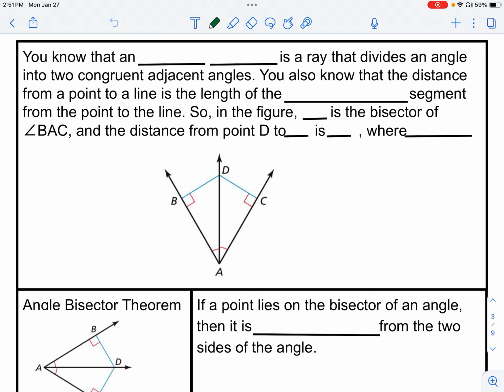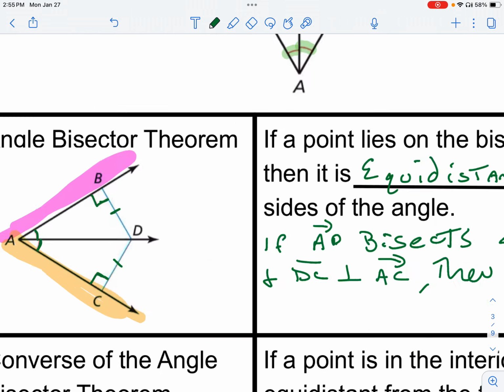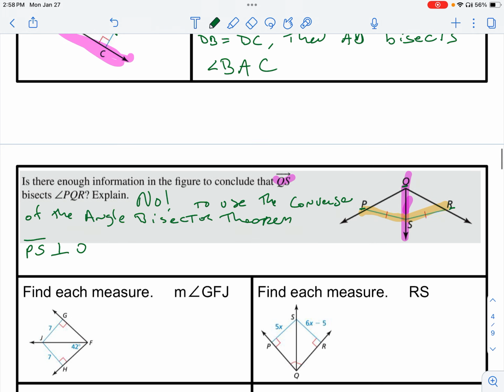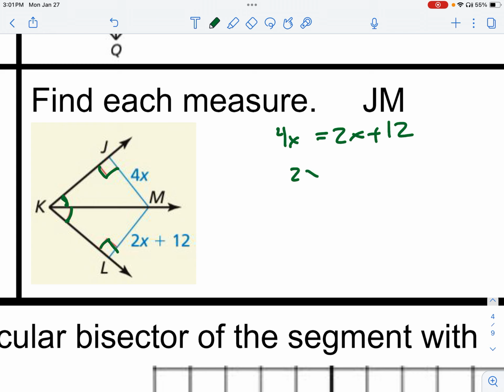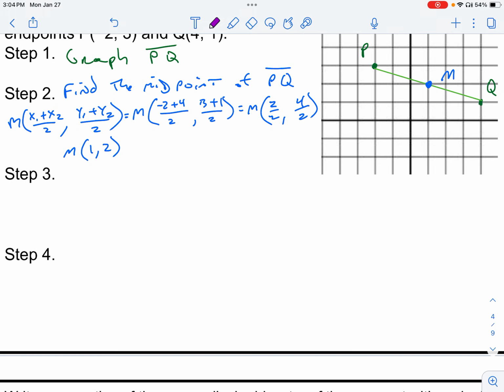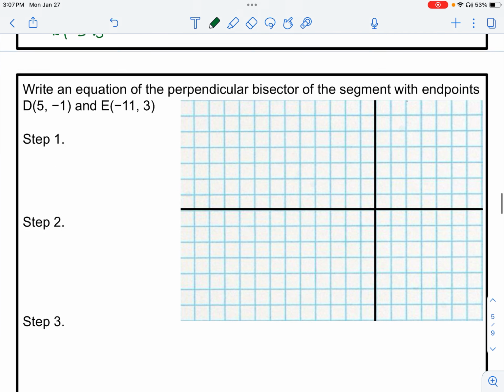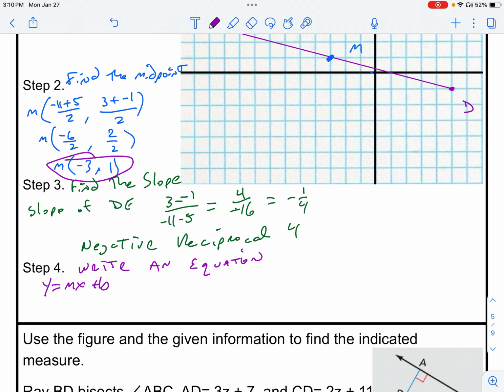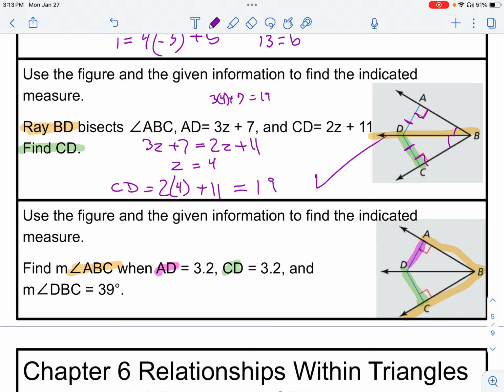Perpendicular & Angle Bisectors pt II